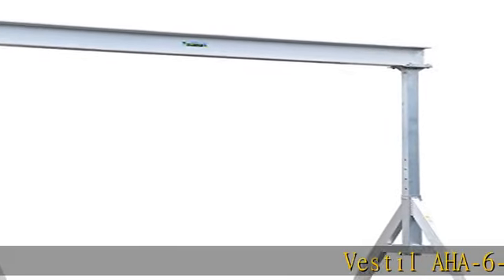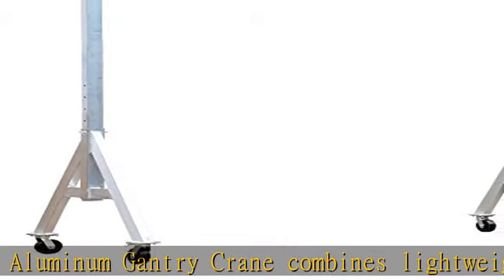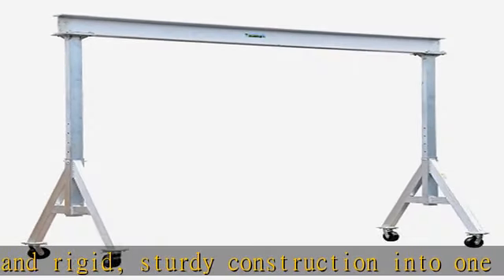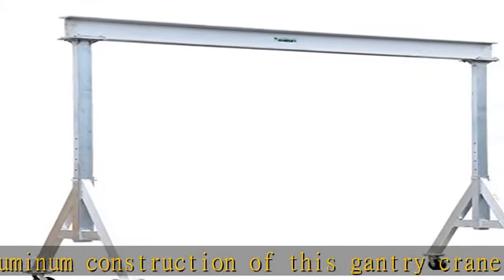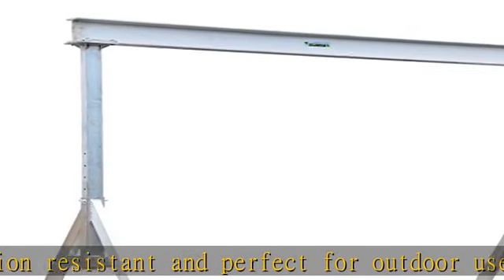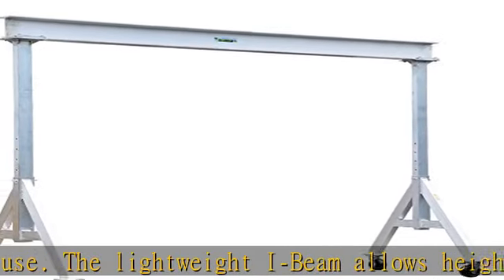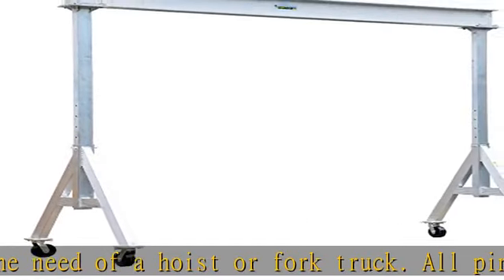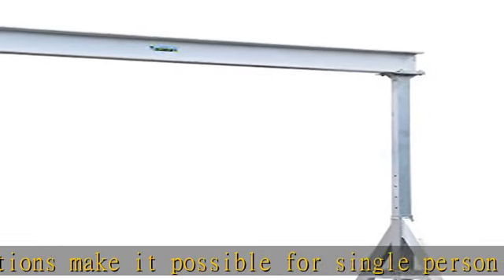Vestil AHA-6-12-8 Aluminum Adjustable Gantry Crane, 6000 lb. Capacity, 12' Overall Beam, 96" Usable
Vestil AHA-6-12-8 Aluminum Adjustable Gantry Crane, 6000 lb. Capacity, 12' Overall Beam, 96" Usable Trolley Travel Distance, Under I-Beam Range 74"-96", 110" Height